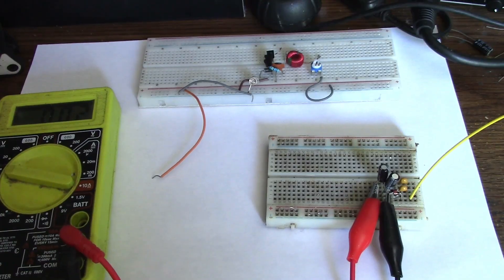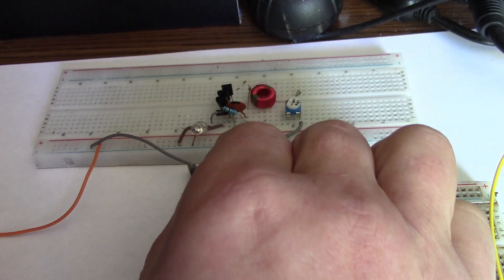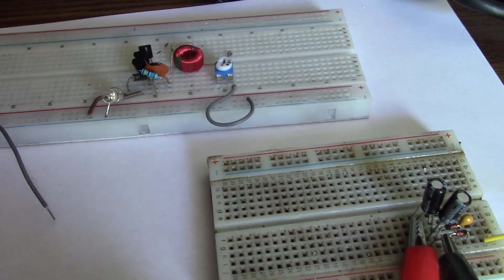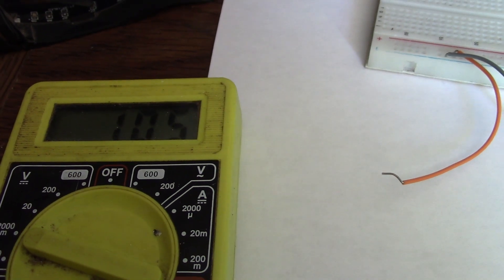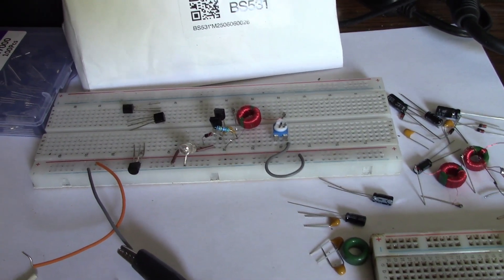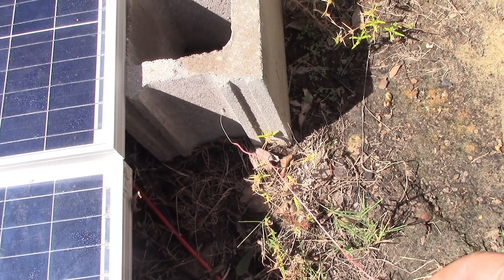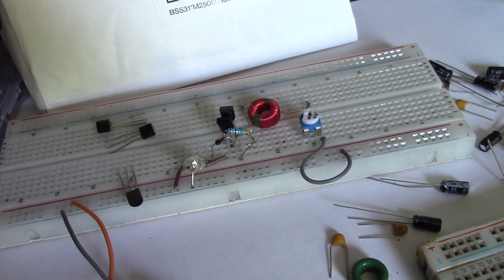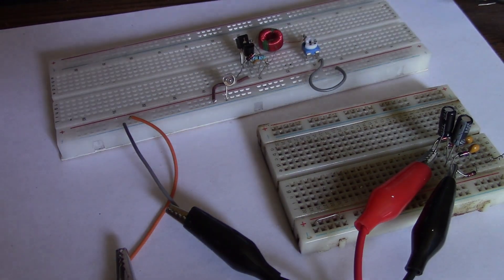Harvesting Circuit – Ultra Efficient Low Power LED Runs from Thin Air!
Discover how to build an ultra efficient LED energy harvesting circuit that needs virtually no power! This low power LED setup runs on scavenged energy from the environment using simple diodes, capacitors, and JFET transistors. If you’re into free energy electronics, ultra low voltage LED circuits, and DIY renewable power experiments, this one’s for you.

Watch as I test real-world setups that run an LED from millivolts — sometimes just from ground or ambient signals! You’ll see how component tweaks, grounding tricks, and transistor swaps affect output brightness and performance. Perfect for electronics hobbyists, energy scavenger builders, or anyone exploring ultra-efficient power circuits.

⚡ Expect to learn:
How to light LEDs from only a few millivolts
How to harvest energy from the air and ground
The difference between JFETs like MPF102, 2N7000, and K117
How capacitor values change LED brightness and timing
Why grounding and antenna length matter in ultra low voltage circuits

🕒 Chapters
0:00 Intro – The ultra low power LED experiment
0:35 Energy scavenging with diodes & capacitors
1:00 Testing ground connection and ambient voltage
2:30 LED flashing from millivolts
3:40 JFET comparisons – MPF102, K117, 2N7000
5:00 Optimizing capacitors for efficiency
6:00 Ground wire mystery discovery
7:00 Circuit diagrams and build recap
7:45 Final thoughts – pushing LED efficiency limits